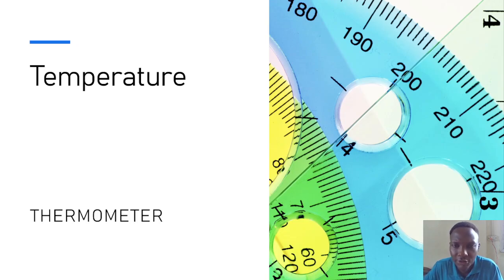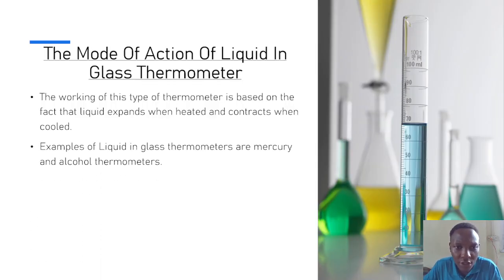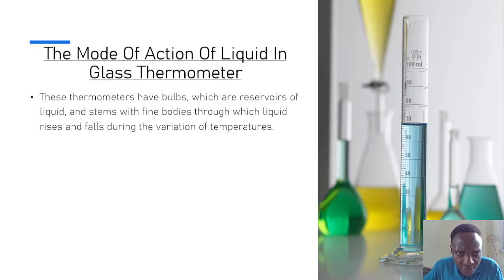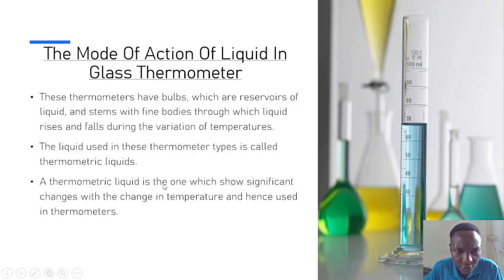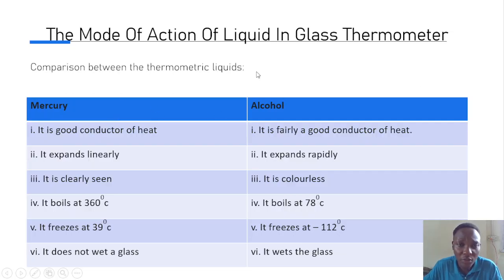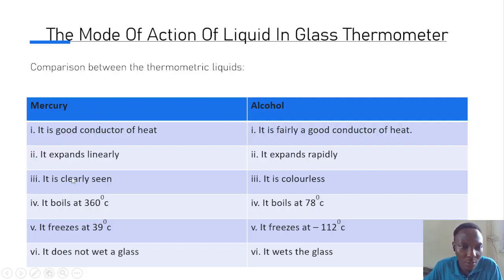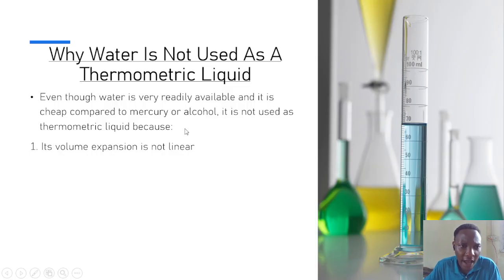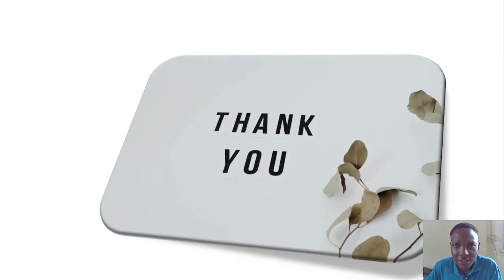The Mode Of Action Of Liquid In Glass Thermometer | TEMPERATURE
In this video , I talk about the mode of action of liquid in glass thermometer such as mercury and alcohol with their comparison.